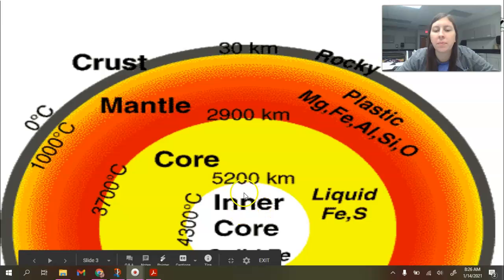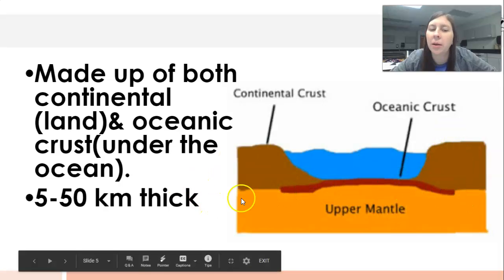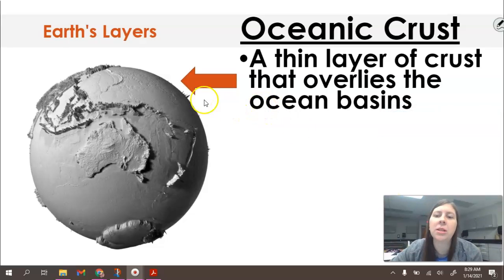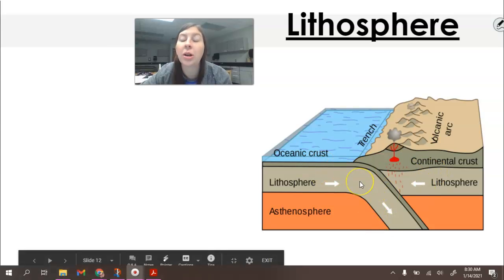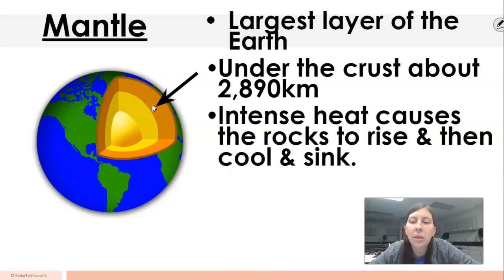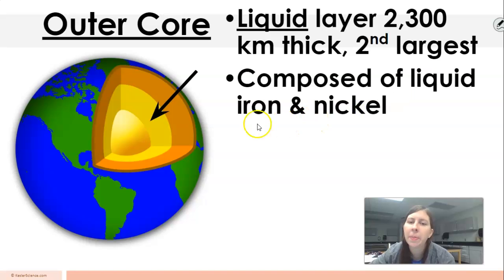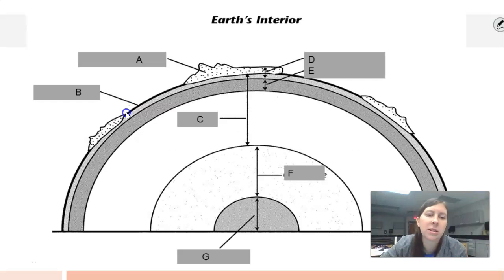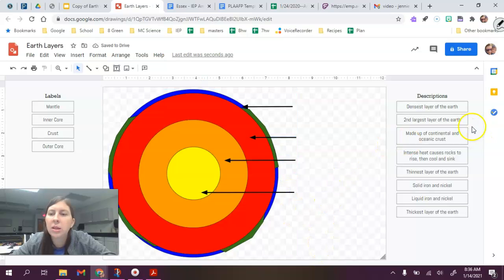Layers of the Earth